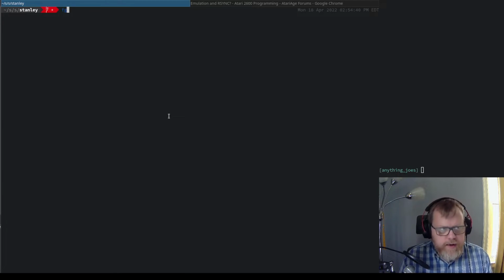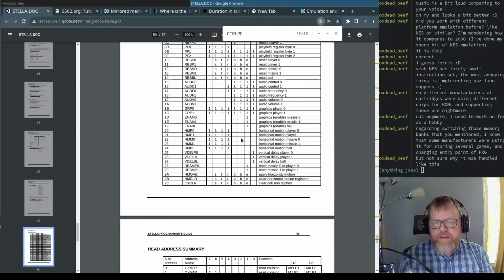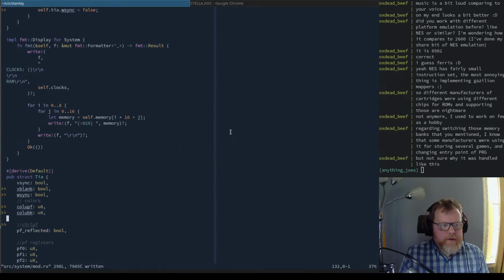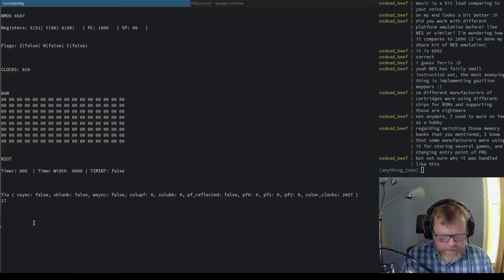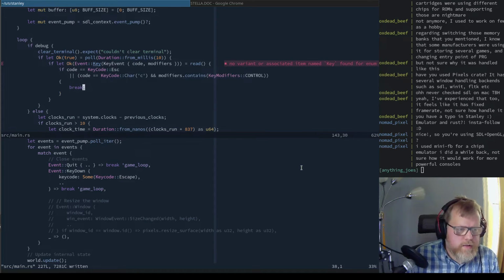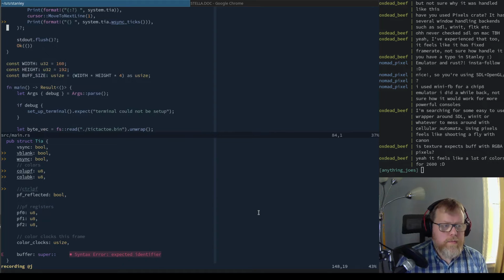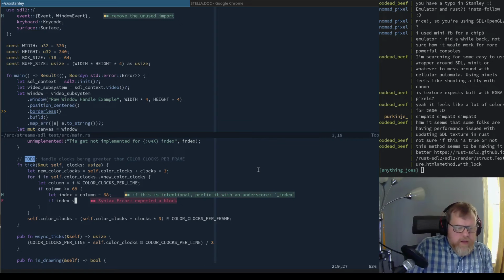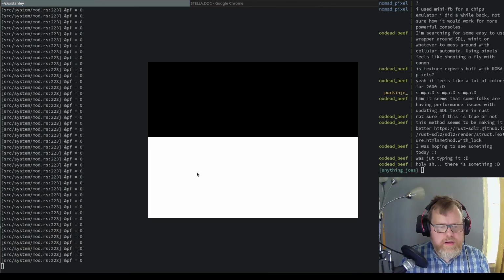We Have Graphics? | Atarii 2600 Emulator in Rust | Steam 11